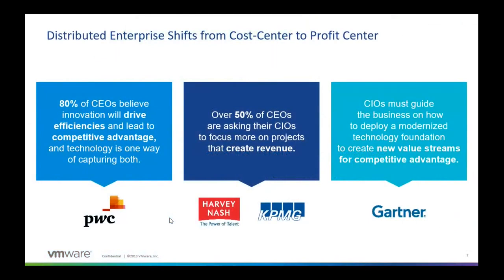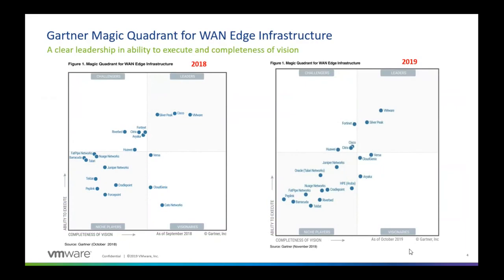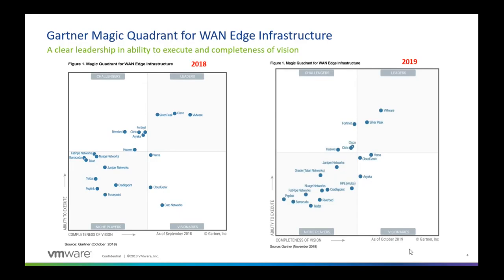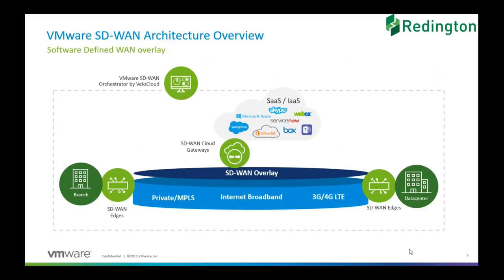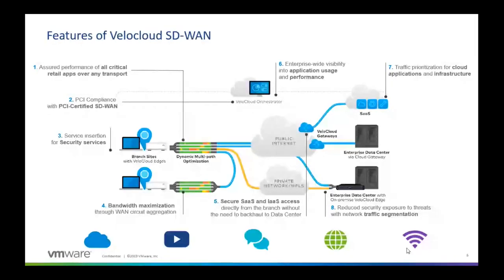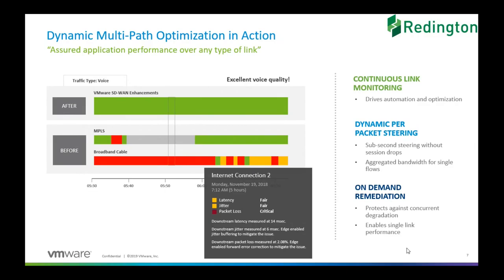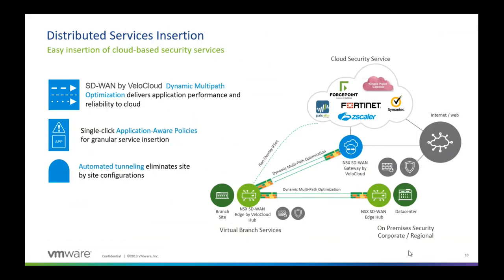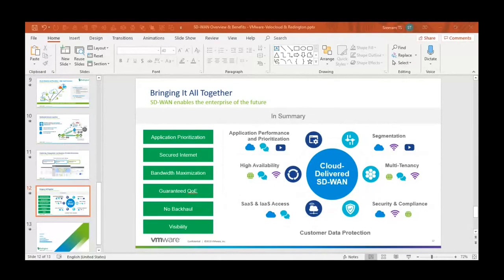Redington & VMware Webinar - VeloCloud - Path to digital enterprise 2nd June 2020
Simplify Your Enterprise Branch WAN
VMware SD-WAN by VeloCloud delivers high-performance, reliable branch access to cloud services, private data centers, and SaaS-based enterprise applications